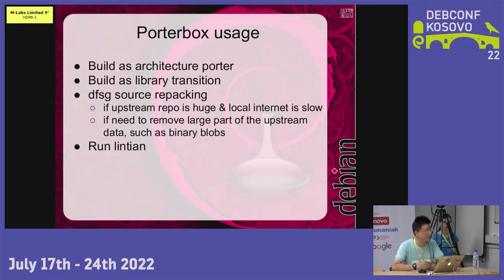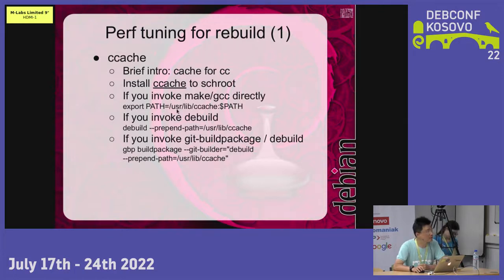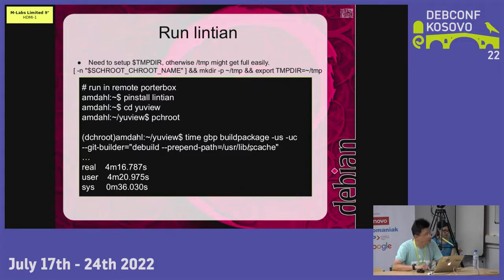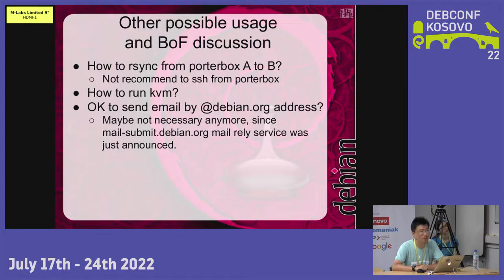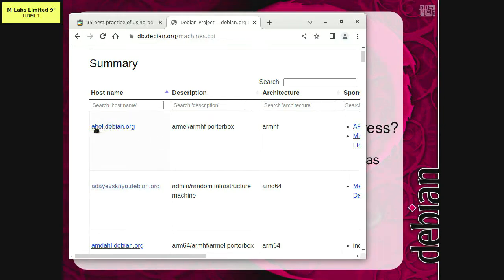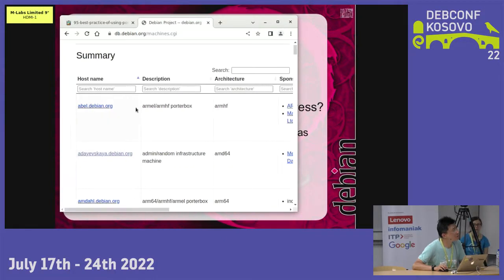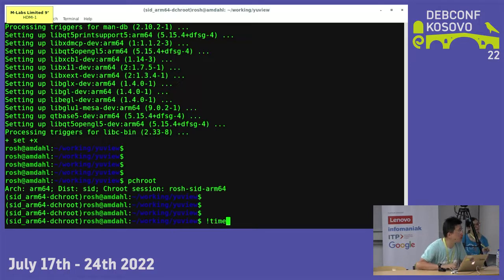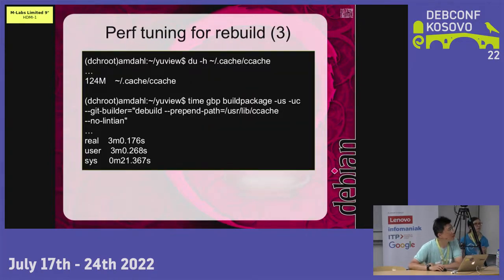Best practice of using porterbox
by Roger Shimizu

Introduce my way to use porterbox as porter

Room: Ereniku
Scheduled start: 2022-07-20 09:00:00